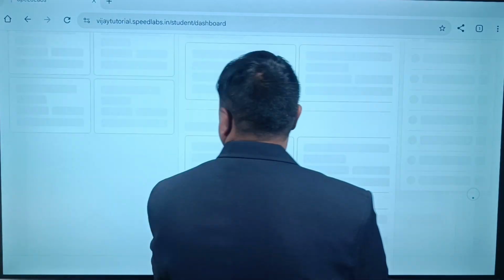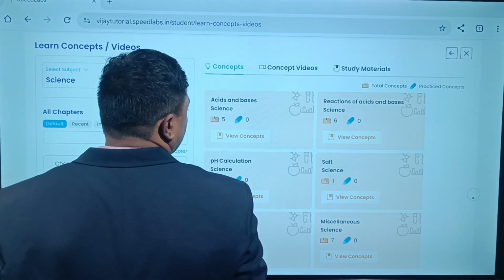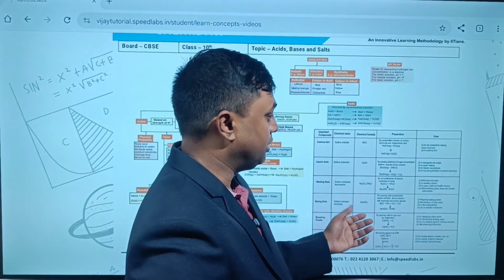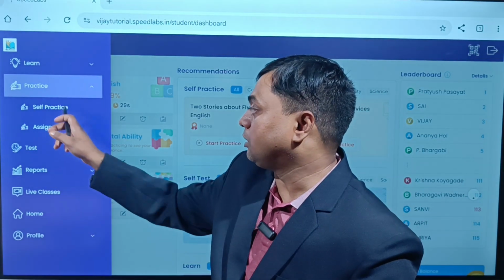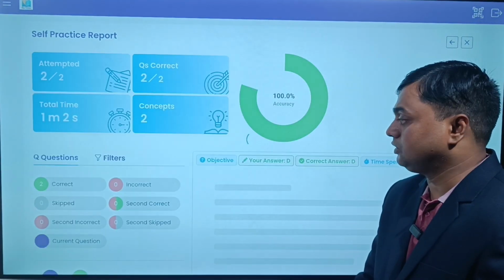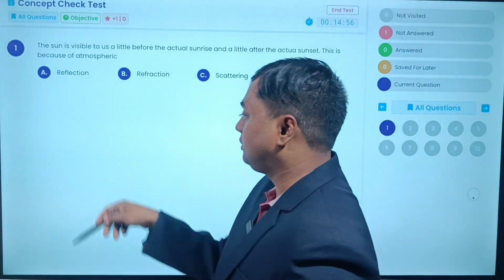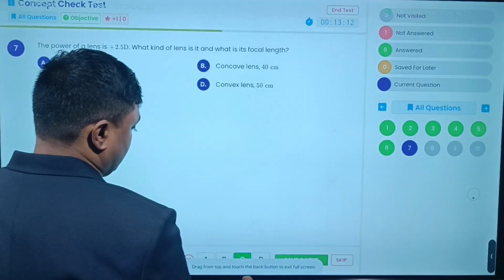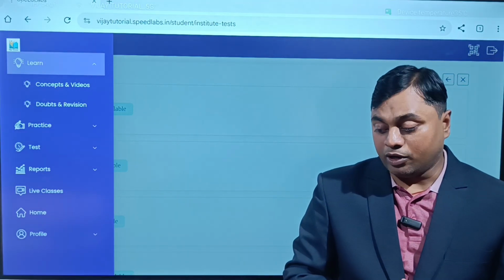🚀 Learn Smarter with VIJAY TUTORIAL💻 How to Use SPEEDLABS Online Platform📚 Easy • Fast • Interactive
📢 VIJAY TUTORIAL – Kengeri Satellite Town, Bengaluru 📢

💡 Premier Coaching Institute | Since 2012

🚀 ADMISSIONS OPEN – ACADEMIC YEAR 2025-26!

📚 Courses Offered:

✅ School Tuitions – Classes IV to X (CBSE | ICSE | STATE)
✅ PUC Tuitions – 11th & 12th (Science & Commerce, CBSE & STATE)
✅ Competitive Exams – CET | NEET | IIT JEE (Mains)
✅ Professional Courses – B.E Tuition | NTT & PTT Diploma (Govt. Recognized)
✅ Summer & Bridge Courses – Special programs for students
💡 Why Choose Vijay Tutorial?

✔️ Expert & Highly Qualified Faculties (M.Tech | B.E | MSc|B.Com)
✔️ Individual Attention with Small Batch Sizes
✔️ Smart Classrooms with Digital Support
✔️ Comprehensive Study Materials & Periodic Tests
✔️ CCTV-Monitored Safe Learning Environment
✔️ Scholarship Opportunities Available
📍 Our Locations:

🏢 Head Office: #104/A, 3rd Floor, 1st Main Road, Hoysala Circle Bus Stop, Kengeri Satellite Town, Bangalore – 560060
🏢 Branch Office: Kumbalagodu